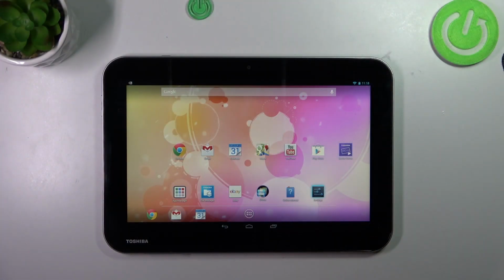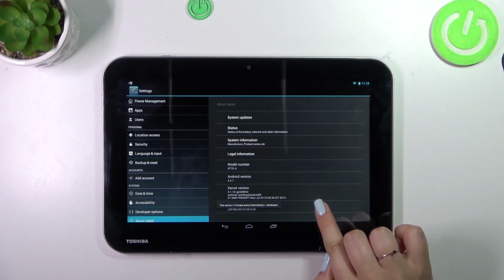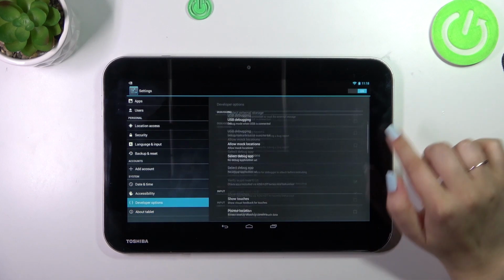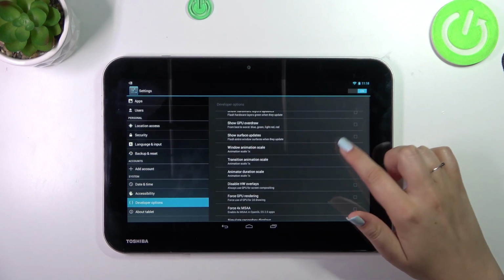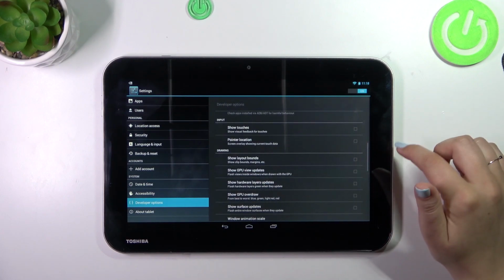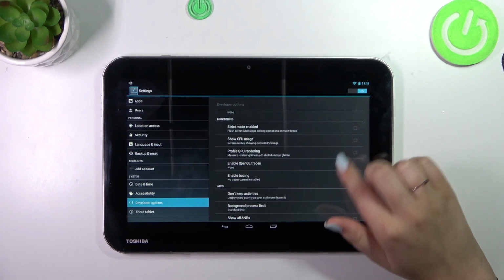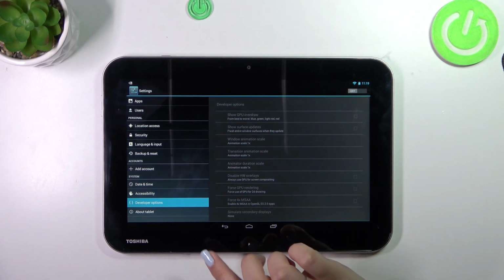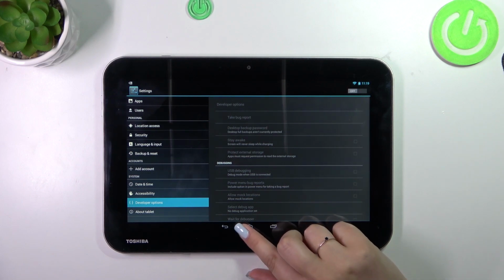TOSHIBA AT10 A Developer Options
In this tutorial, we'll show you how to change the keyboard language on your TOSHIBA AT10 A with just a few simple steps. Whether you need to type in a different language or prefer a different keyboard layout, we've got you covered. Discover how to switch between languages seamlessly and improve your typing experience. Follow our guide and unlock the versatility of your TOSHIBA AT10 A's keyboard.

How can I add a new language to my TOSHIBA AT10 A's keyboard?
Does changing the keyboard language affect the system language?
Can I use multiple languages on my keyboard simultaneously?
What are the most commonly supported keyboard languages on TOSHIBA AT10 A?
Can I customize the keyboard layout after changing the language?
Will autocorrect and predictive text work in different languages?
Are there any shortcuts for quickly switching keyboard languages?